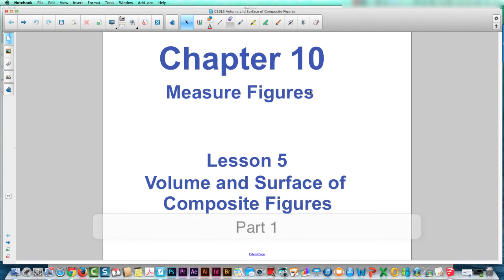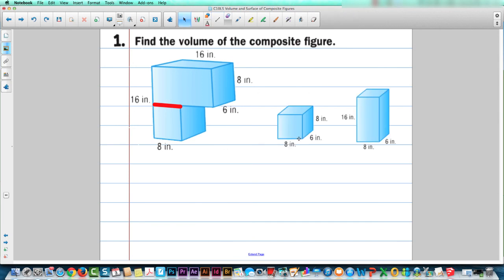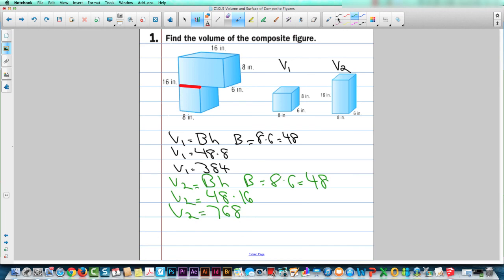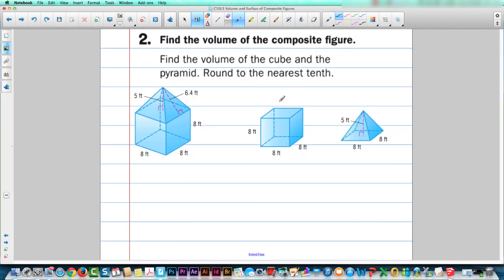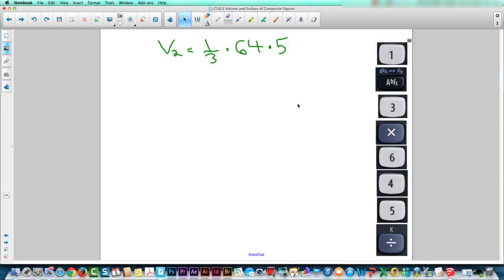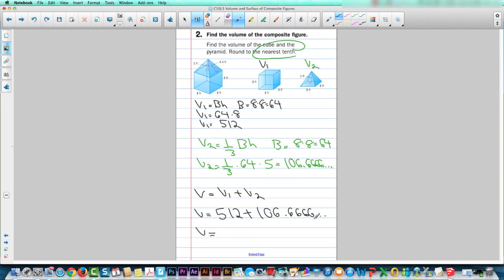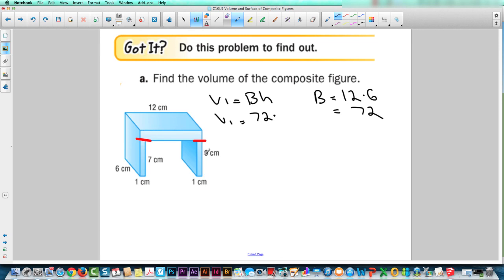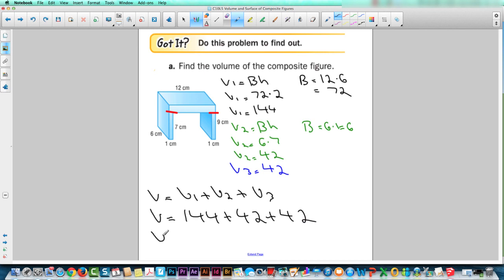C10L5 Part 1 Volume and Surface of Composite Figures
Find the volume of a composite figure